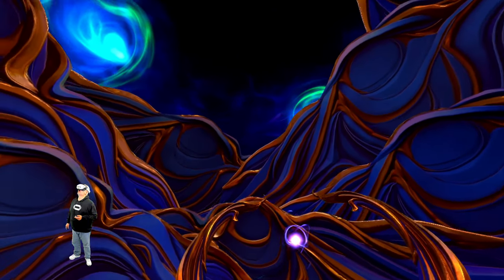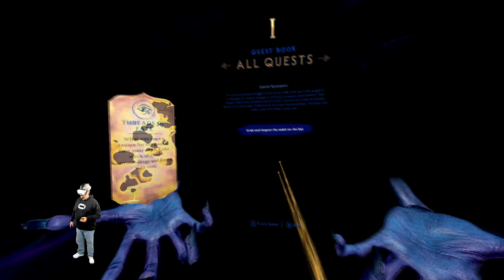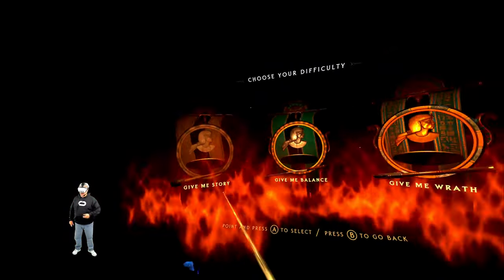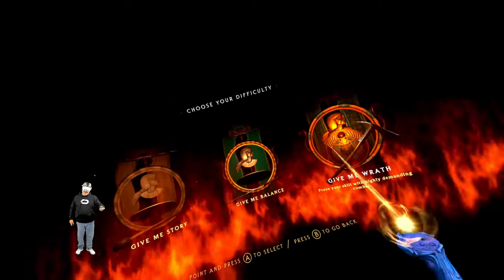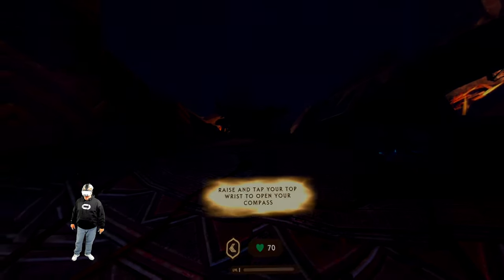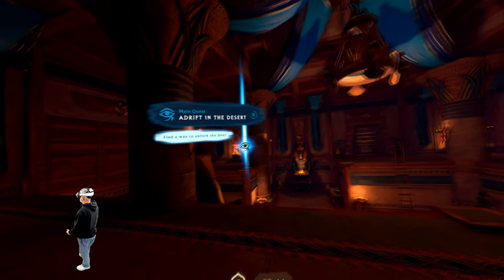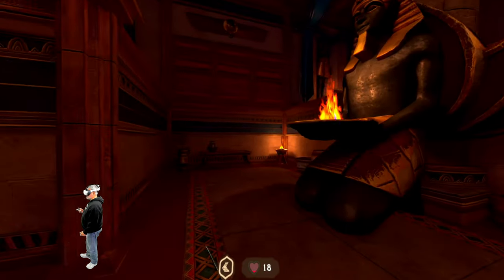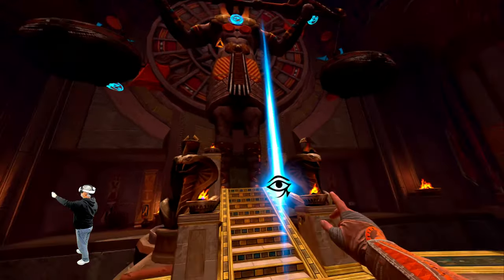Asgard's Wrath 2 First Look - 45 Minutes of Gameplay In The Meta Quest 3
Today we're getting our first look at quite possibly the biggest VR game of 2023 and perhaps of all time! With over 100 hours of gameplay and an amazing cast of actors this is the most cinematic and immersive game I've ever seen.

 I hope you enjoy this 45 minute sneak peek and my initial impressions of the game and definitely expect more in the form of live streams after the game launches because I can't get enough of this!

If you haven't already make sure you grab a copy from the links below and if you're also needing a headset to play it on I have links for those included as well. (≡)-)

Purchasing from these links help the channel to grow so please use them if you are looking to buy any of the items listed.

Running a channel can get expensive at times so If you liked my content, please consider making a donation... You can do so by going here: